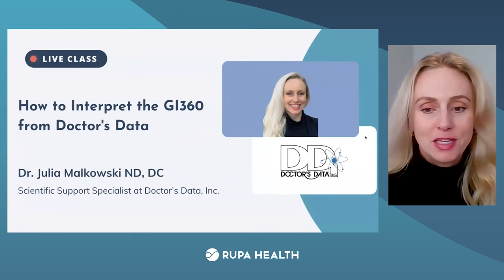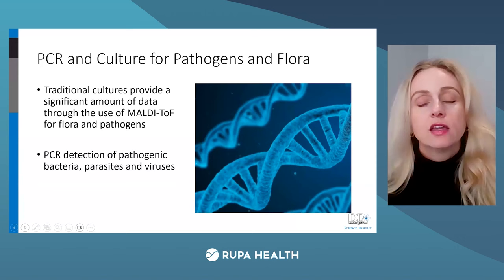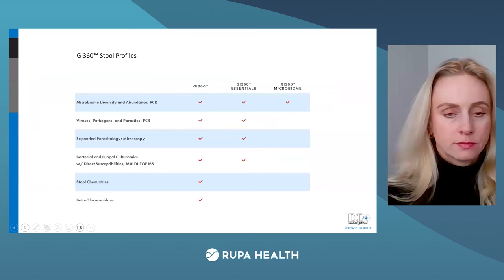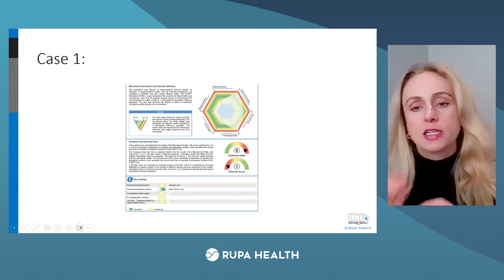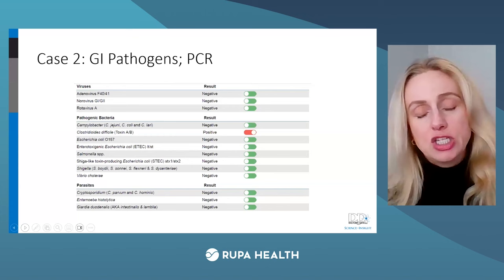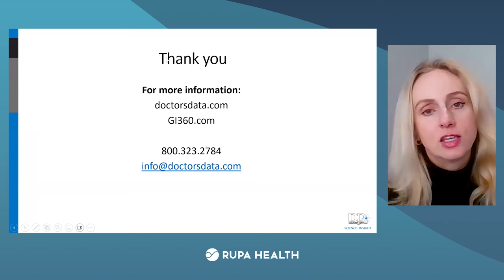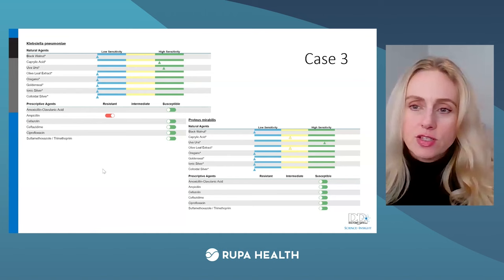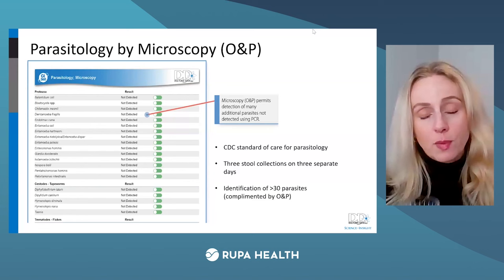How to Interpret the GI360 from Doctor's Data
If your patients suffer from gastrointestinal issues like IBS or IBD, systemic conditions such as celiac disease, cardiovascular or neurological disorders, and even skin or autoimmune diseases, the GI360 from Doctor's Data could be a game-changer.

​Join us Dr. Julia Malkowski, ND, DC guides us on how the GI360 can help diagnose and manage these conditions effectively.

💡 ​In this class:

​•  Dr. Malkowski will explain the test's utilization of advanced technologies like multiplex PCR, MALDI-TOF, and microscopy.

•  You will learn how the GI360 informs the Dysbiosis Index (DI) and what these scores mean for your patients.

•  You will get practical advice on the stool sample collection process and learn why PCR testing's sensitivity is crucial for accurate results.

•  Plus, tips on follow-up testing!

​Whether you're a healthcare professional or someone interested in gut health, this class offers invaluable insights into interpreting the GI360 test and applying its findings for better health outcomes.

Timestamps:

00:00 Intro: GI360 Interpretation
00:38 Exploring the Microbiome Web
01:15 Understanding Normal Microbiota
02:35 Reading the GI360 Web
03:32 What is a Dysbiosis Score and What Does It Mean for You
03:57 The Connection Between Gut and Overall Health
05:20 Where to Find Cutting-Edge Research on Gut Health
05:53 PCR vs. Culture in GI360
06:38 Dysbiotic Bacteria: What Are They and How Do They Affect You?
07:45 Pathogens Panel Explained
08:09 Parasitology in GI360
08:35 Additional Markers in GI360
09:03 The Role of Culturomics
10:21 Personalizing Treatment with GI360
11:27 Sensitivity Testing on GI360
12:11 Choosing the Right GI360 Profile
14:00 Practical Tips on Interpreting GI360
14:56 Case 1
21:39 Case 2
26:15 Case 3
31:03 Q&A Session on GI360